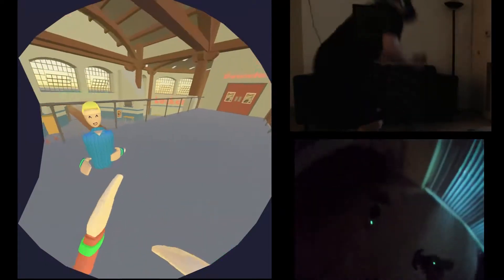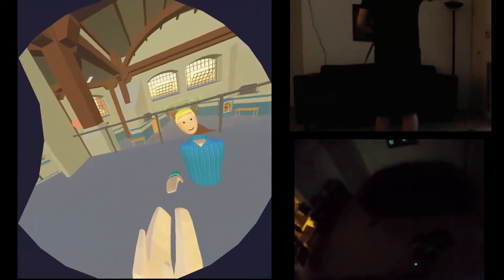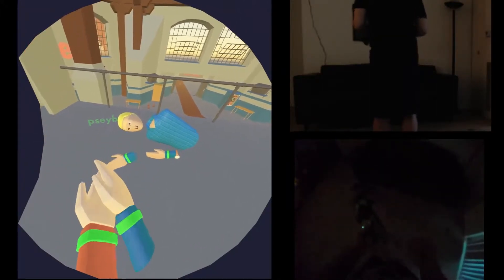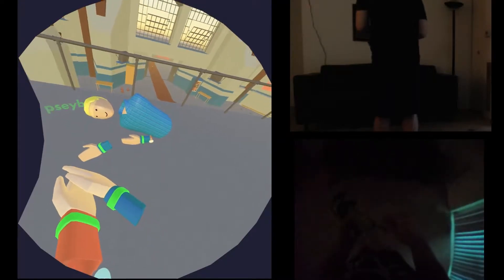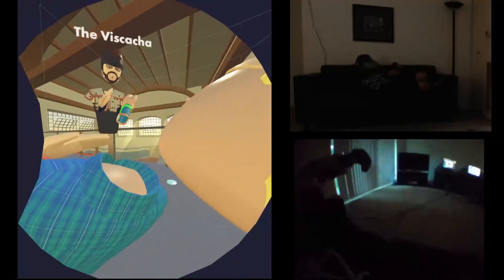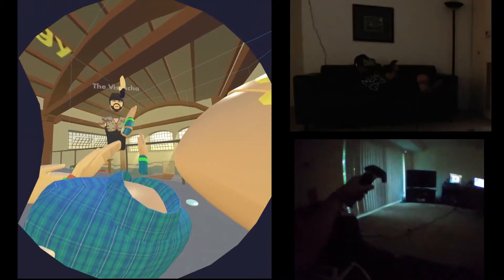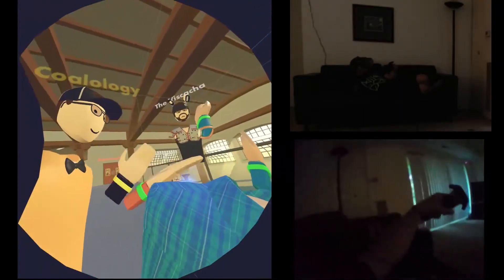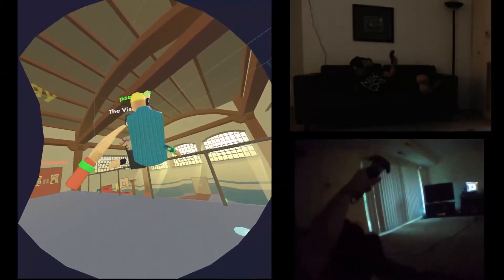Rec Room couch sync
Freaky that our couches lined up like that...